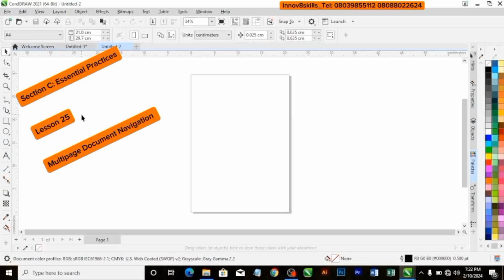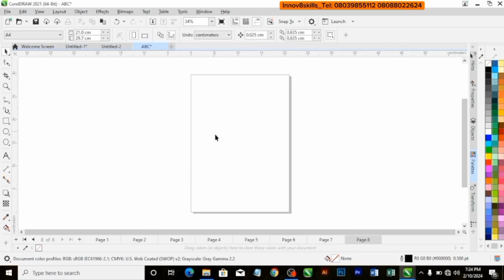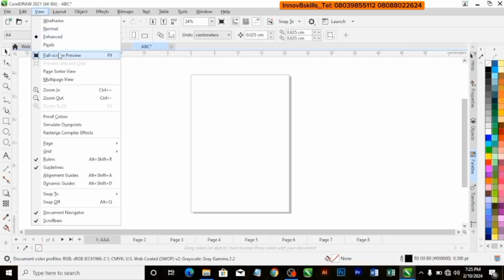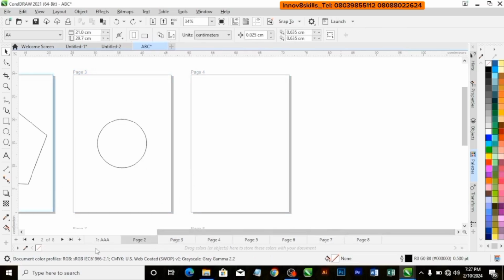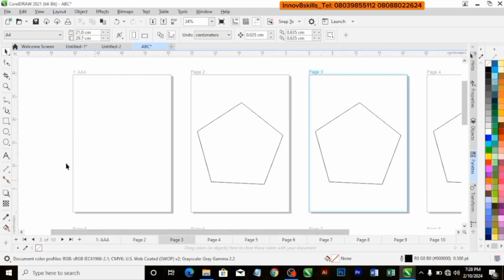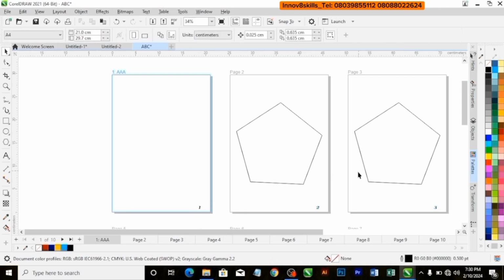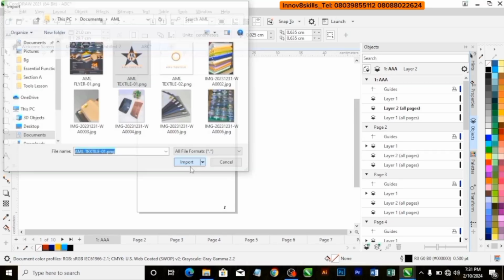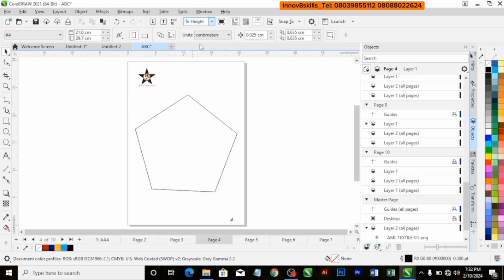CorelDRAW TIPS: MASTER LAYER, PAGE NUMBERING, AND SORTING SIMPLIFIED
Unlock the power of the Master Layer in CorelDRAW for multipage documents like ebooks, booklets, and brochures! Learn how to place a logo and other objects on the first page and have it automatically appear on every page, saving you time and effort.

Also, learn essential tips on page numbering, sorting, and naming to keep your projects organized and professional. Perfect for designers and anyone working with complex documents!

Design Theory/Foundation